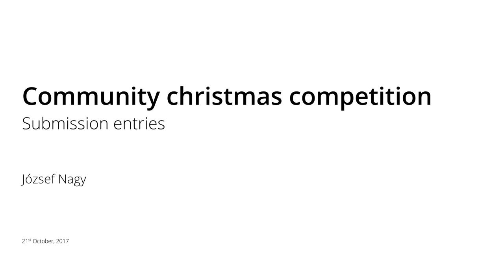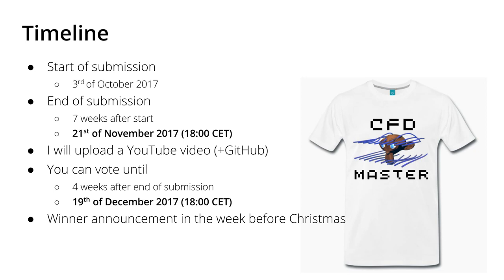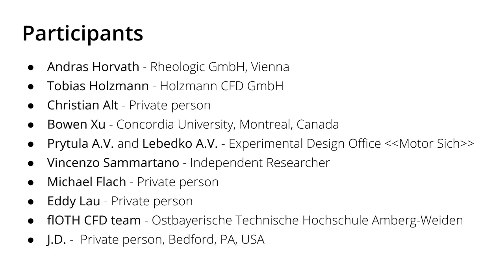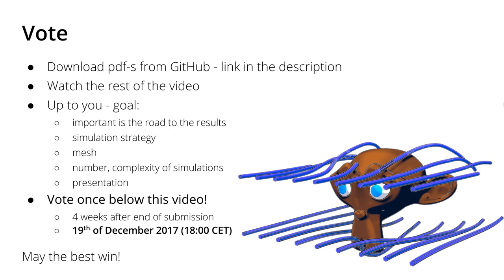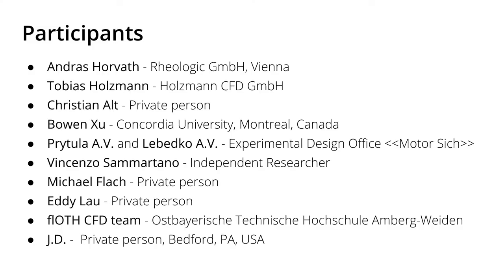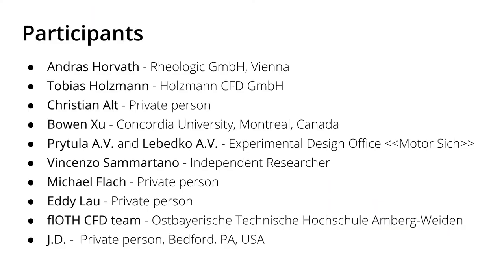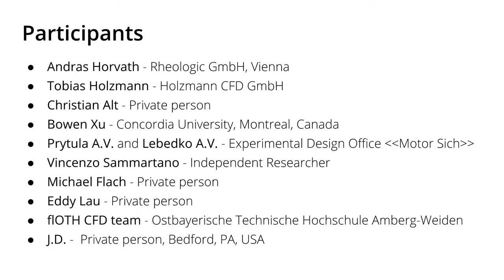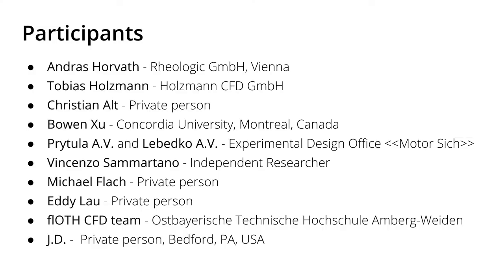Community Christmas Competition - Submissions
They are here, the Community Christmas Competition submissions! In this video you will see all the submissions and you will learn, how you can vote.

You can download all the pdf-s on my GitHub account. Just click the following link:

You can vote below this video until the 19th of December 2017 (18:00 CET).

May the best win!